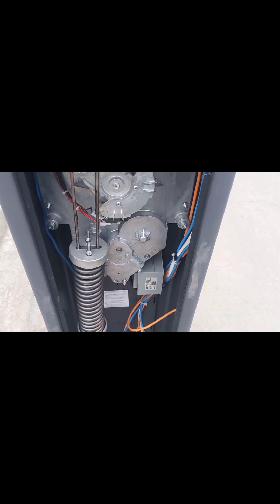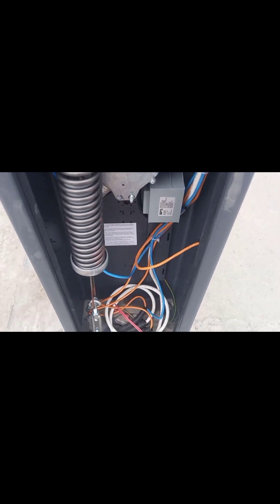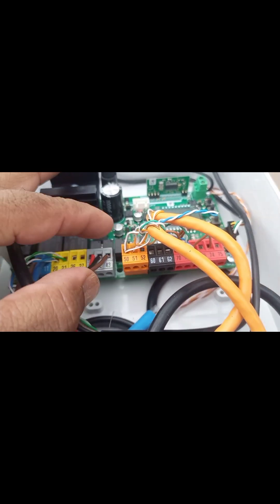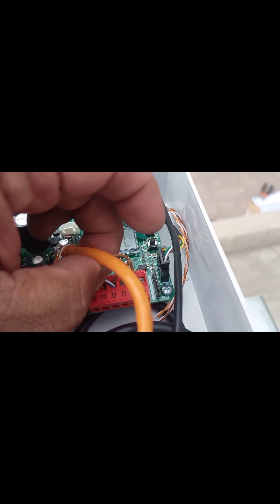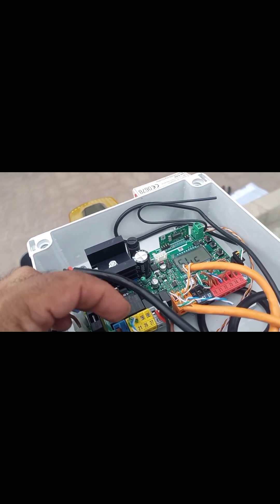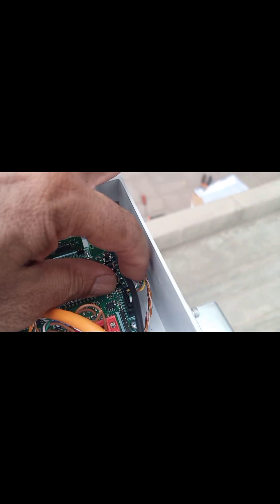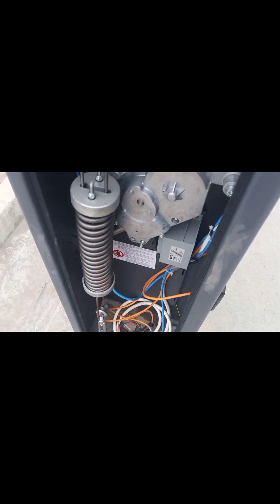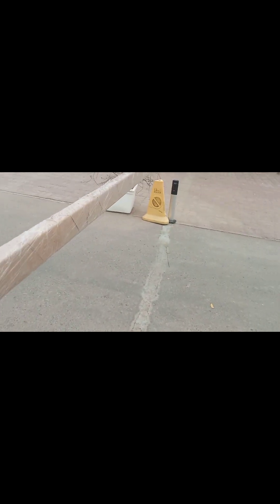BFT Parking Barrier Wiring & Testing in 2 minutes Easy Gate Automation Guide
Watch how to connect and test the BFT parking barrier system in under a minute! 🚧
This quick tutorial shows you the essential wiring setup, power connection, and final testing of the BFT automatic barrier gate. Whether you’re an installer or DIYer, this will make your work easier and faster!

📌 What’s included:

BFT barrier gate wiring diagram

Control board connection setup

Final testing and operation

Gate automation with BFT barrier

Perfect for parking lots, commercial gates, and private entries.